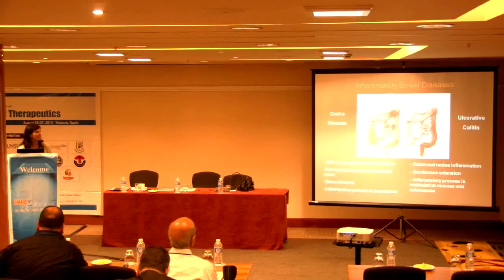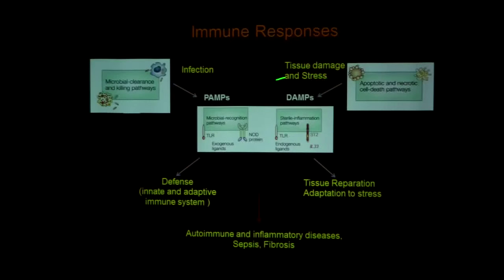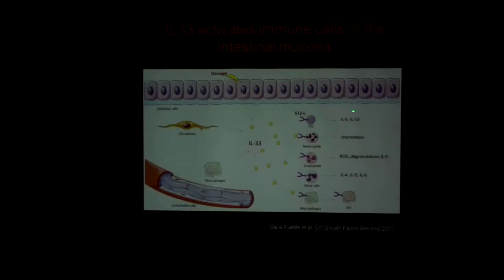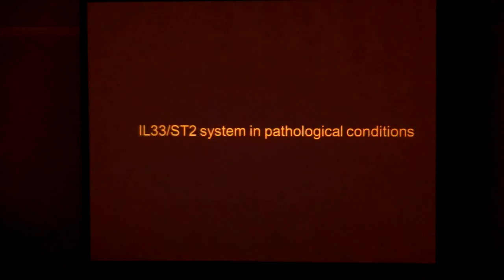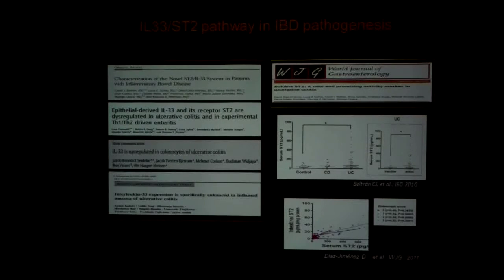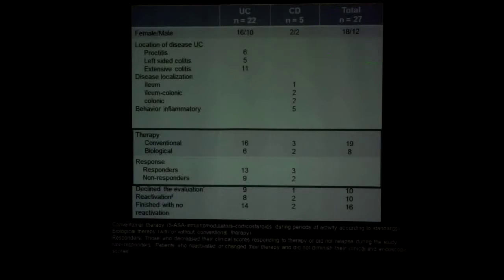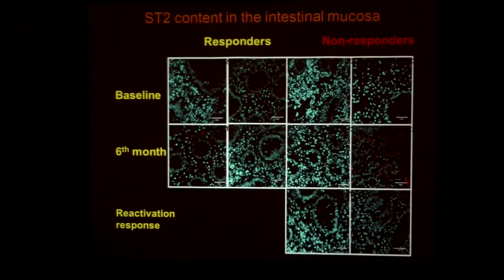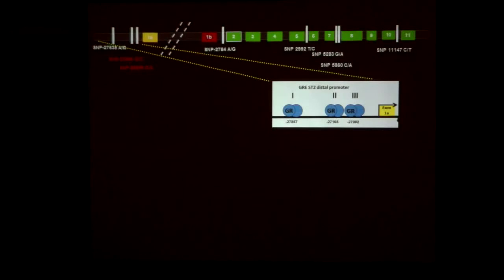Marcela Hermoso R | Chile | Gastrointestinal Therapeutics 2015 | Conferenceseries LLC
International Conference and Exhibition on Gastrointestinal Therapeutics August 25-27, 2015 Valencia, Spain

Scientific Talk On:  The role of the novel IL33/ST2 system in the causation of ulcerative colitis